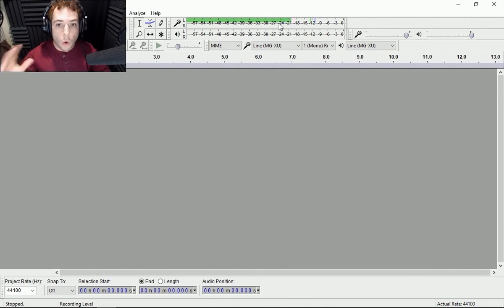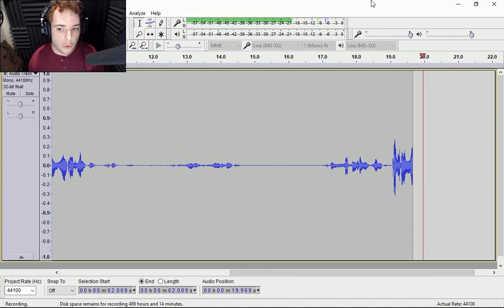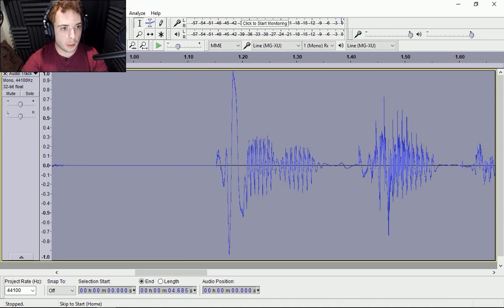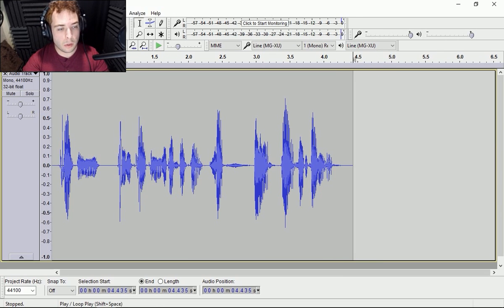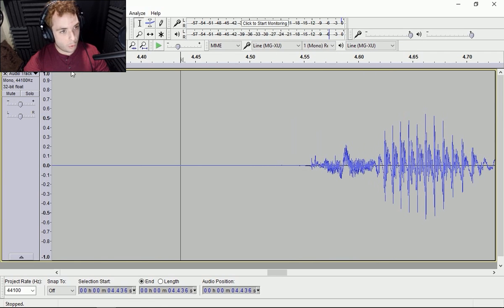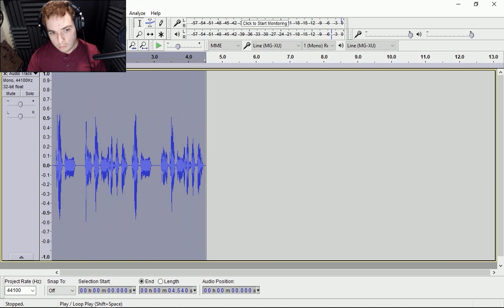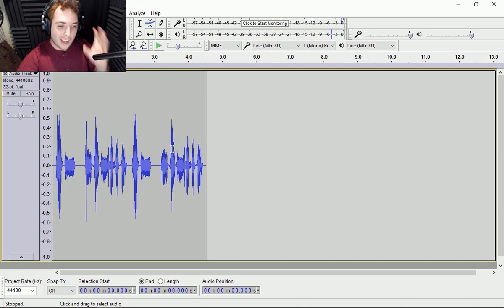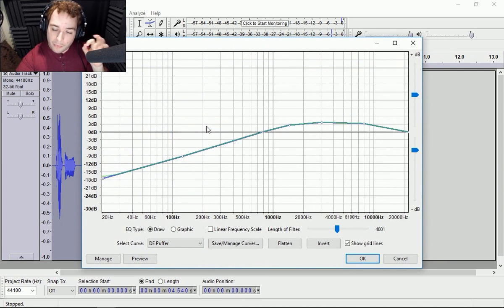How to edit out PLOSIVES using a DE Puffer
In this video I will show you how to edit out pops, puffs and hard plosives in your audio using a DE-Puffer in AUDACITY.

Voice Over editing work flow.